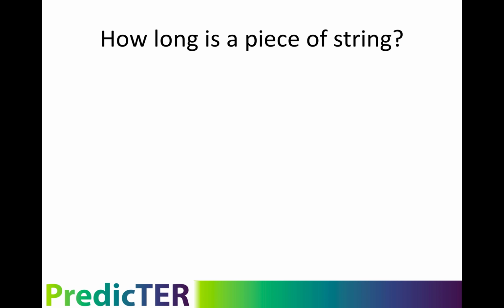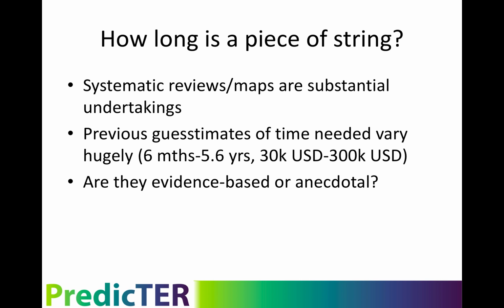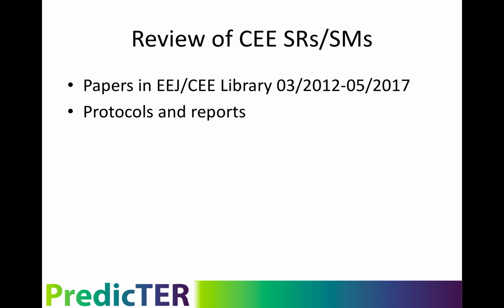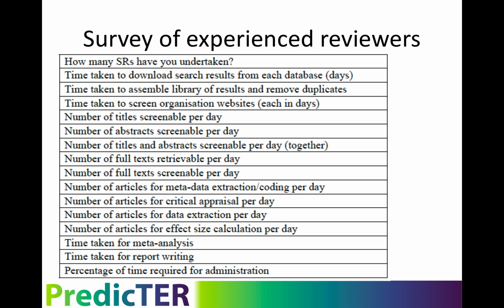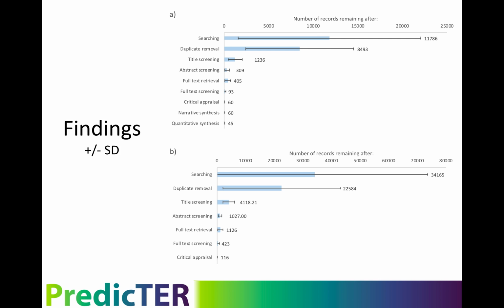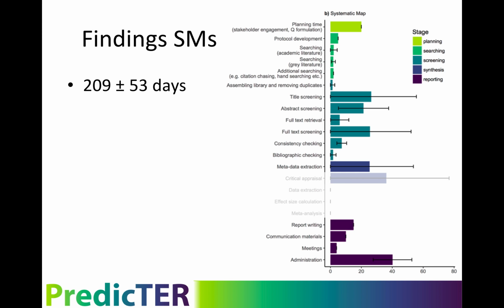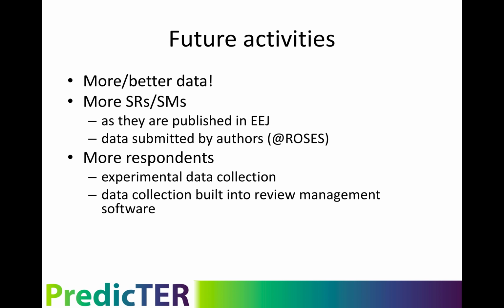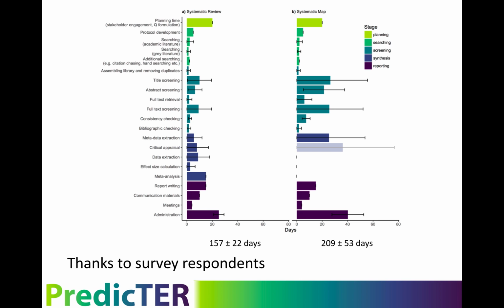Predicter.org NRH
Presentation on PredictER by Neal Haddaway at CEE 2018